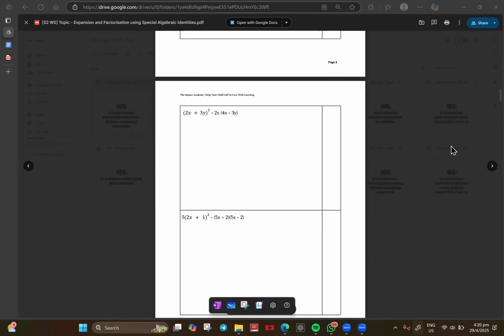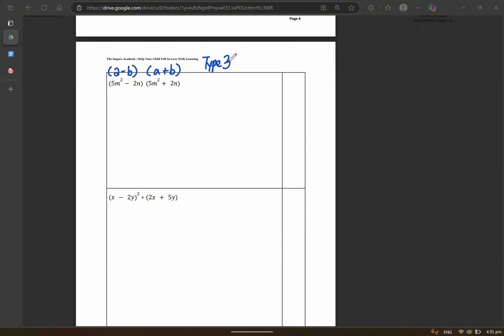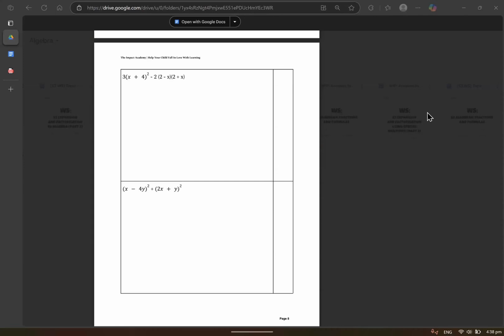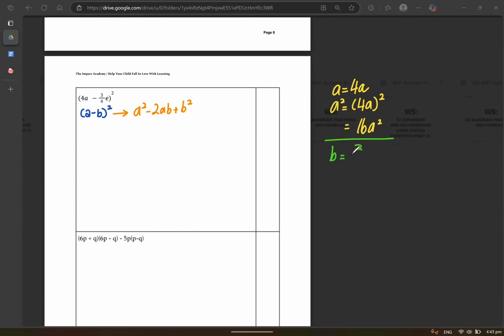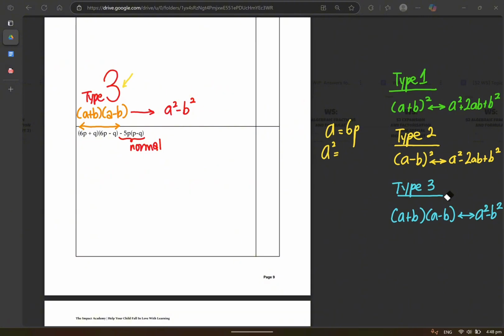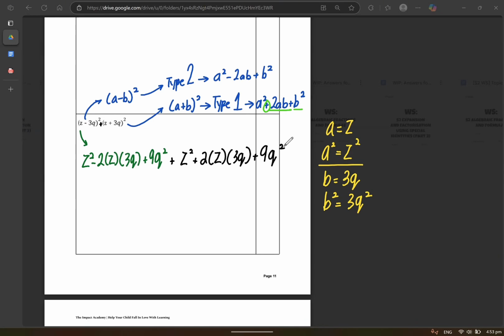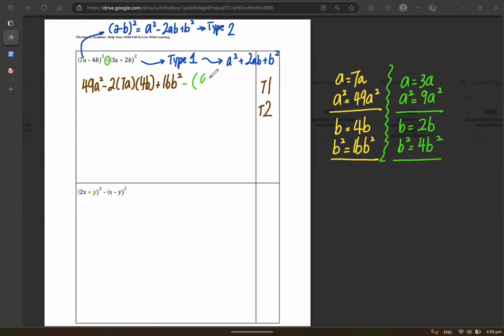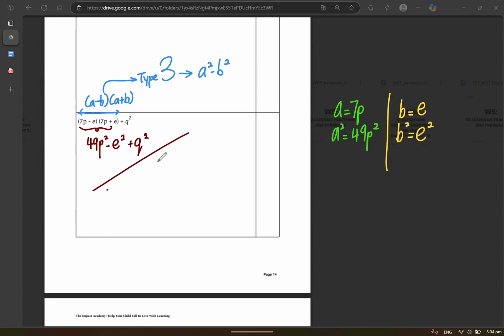Sec 2 Algebra - Watch These 31 Minutes If You Want To Do Well For Expansion in Special Identity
Join us as we solve a Secondary 2 Algebra Special Identity Question! In this question, you will learn how to use Special Identity Method to solve Algebra questions faster.